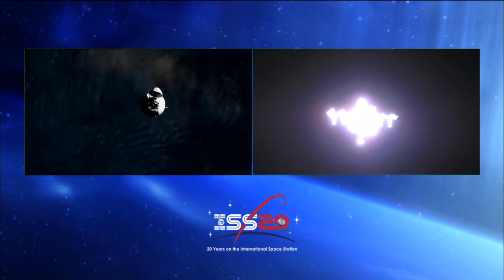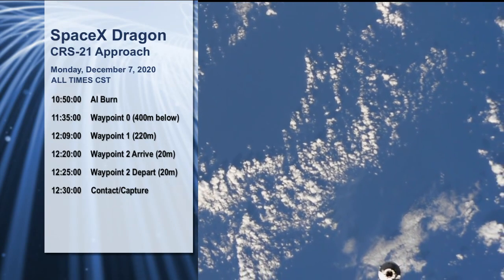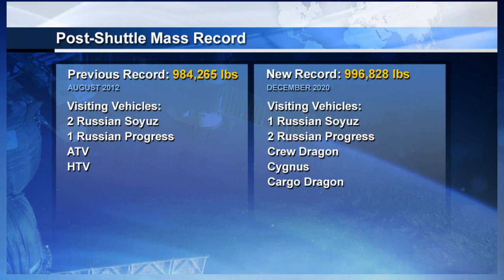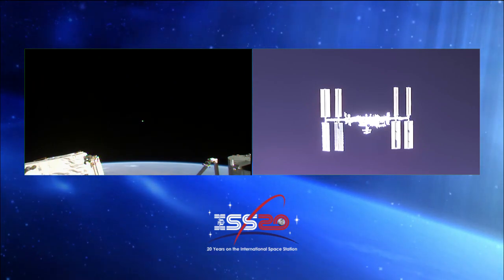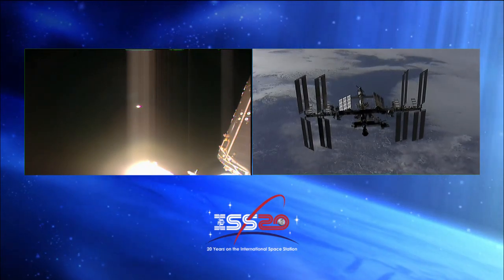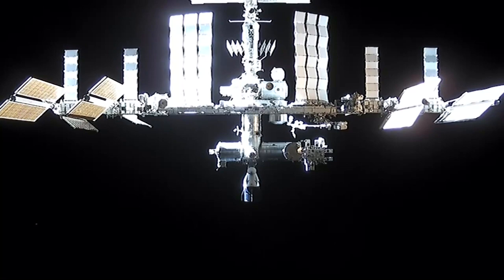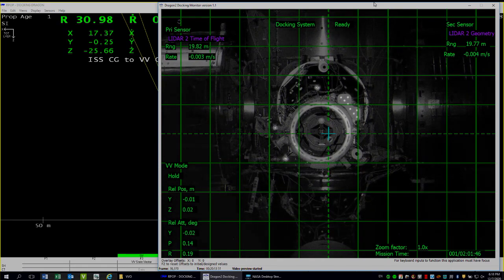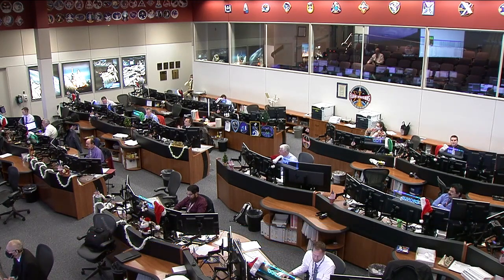NASA footage: SpaceX Cargo Dragon CRS-21 approaches ISS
In this NASA-released high-definition footage, SpaceX's newly upgraded Cargo Dragon spacecraft approaches the International Space Station on Monday, Dec. 7, 2020, after liftoff from Kennedy Space Center in Florida a day earlier.